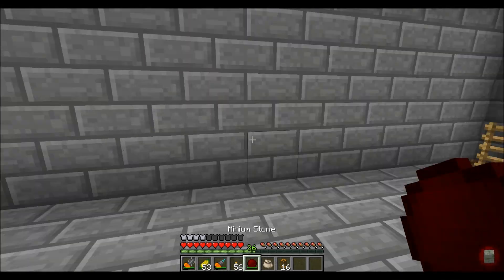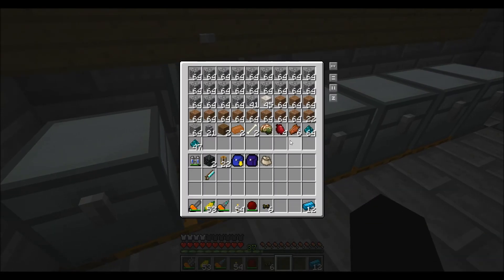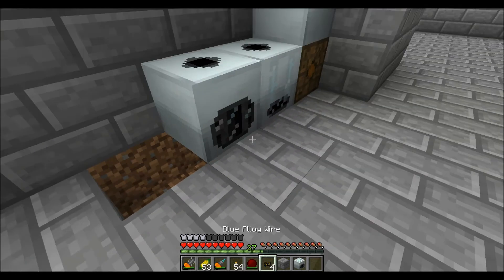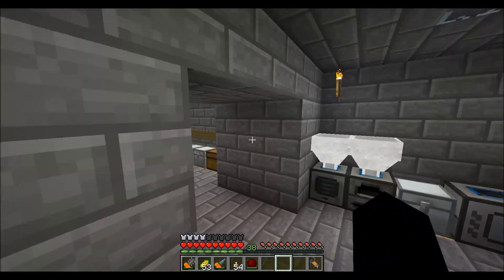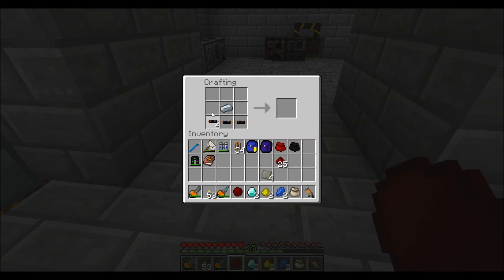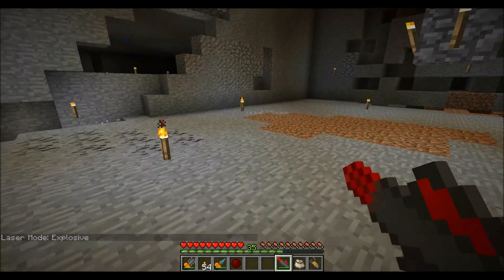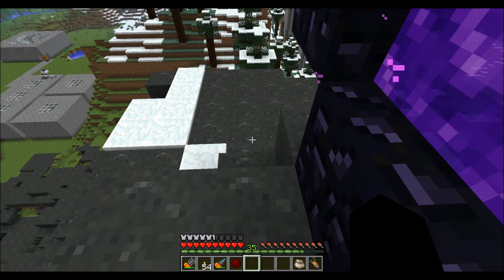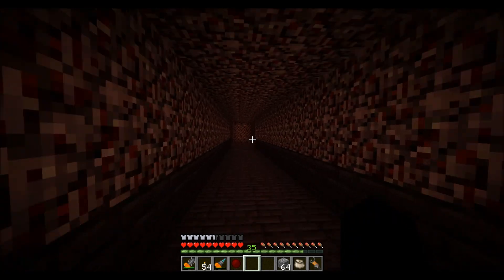Season 1 Episode 11